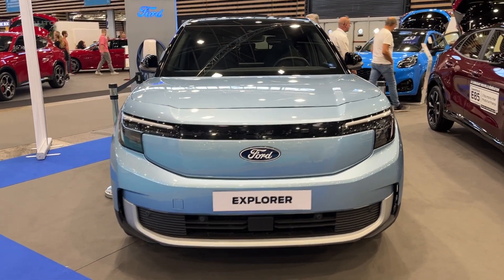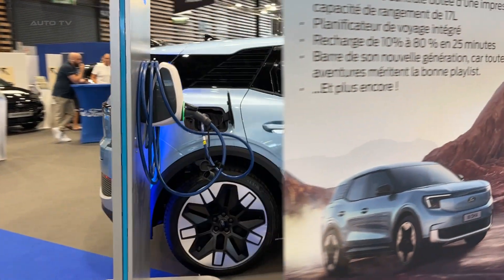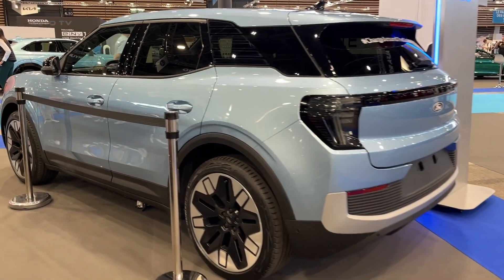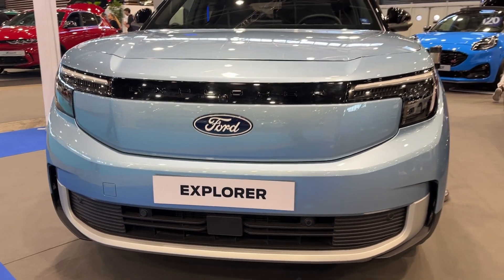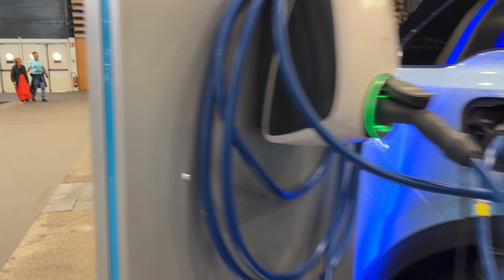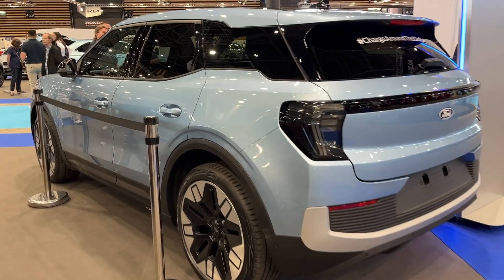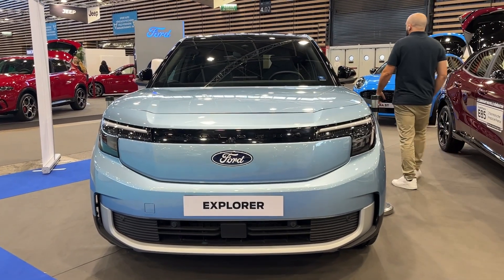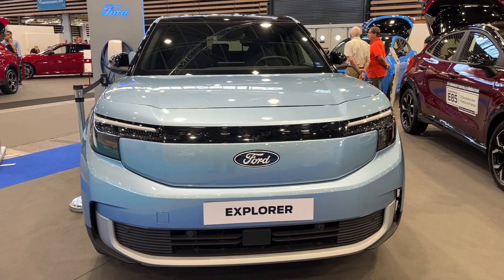All New 2024 Ford Explorer Electric - OVERVIEW Walkaround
The Ford Explorer electric SUV, initially slated for a release in the Autumn of this year, has been postponed to the summer of 2024. This SUV is Ford's second pure-electric offering and is expected to be a strong competitor to vehicles like the Kia EV6 and Skoda Enyaq.

While the Explorer shares many components with the Volkswagen ID4, its design is distinctively unique. The exterior boasts a rugged appearance, accentuated by angular headlights, an upright front end, and the absence of fake grilles, which are common in some other electric vehicles. The side profile reveals a boxy theme with black plastic cladding, hinting at an off-road capability.

The inside of the Explorer is as unique as its exterior. Dominated by a massive 14.6-inch touchscreen that can be adjusted for angle, the dashboard also hides storage behind the screen. The vehicle also features a wireless charging pad, a spacious centre console, a square steering wheel, and a digital driver's display. Notable standard equipment includes heated massage seats, dual-zone climate control, keyless entry, and a power tailgate.

Potential buyers can choose between a 52kWh or a 77kWh battery. The larger battery, when paired with rear-wheel drive, promises a range of up to 335 miles. In contrast, the smaller battery variant is expected to deliver around 220 miles on a full charge. Charging capabilities are impressive, with the ability to charge from 10-80% in just 25 minutes using a DC fast charger.

The Explorer will offer both single and dual-motor configurations. The entry-level version with the smaller battery will be rear-wheel drive, while the 77kWh single-motor variant will produce 285hp. The dual-motor version, on the other hand, will boast 340hp, aligning it with vehicles like the Volkswagen ID5 GTX and the upcoming Cupra Tavascan.

The Ford Explorer will be equipped with a range of driver assistance technologies. One of the standout features is the lane change assist, which can automatically change lanes at the touch of the indicator.

With these features and specifications, the Ford Explorer electric SUV is poised to be a strong contender in the electric vehicle market once it hits the roads in 2024.